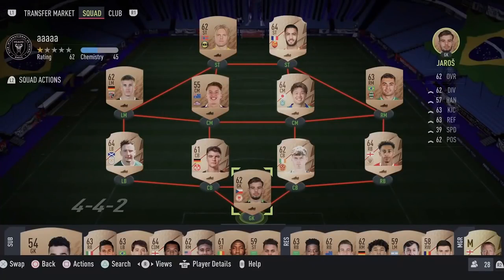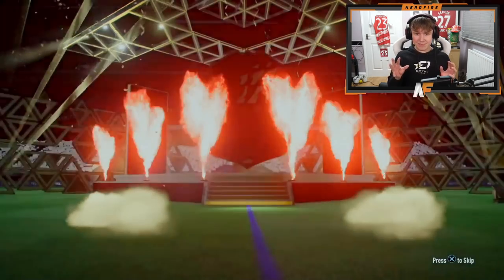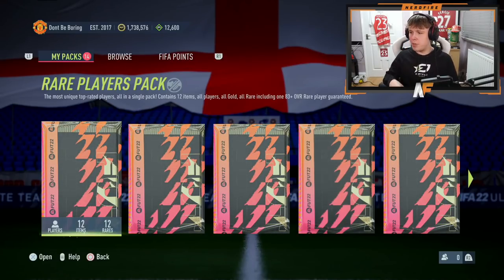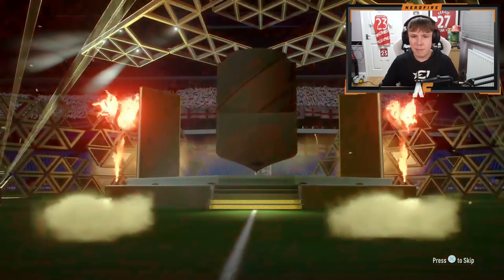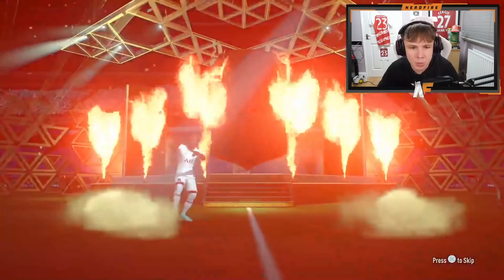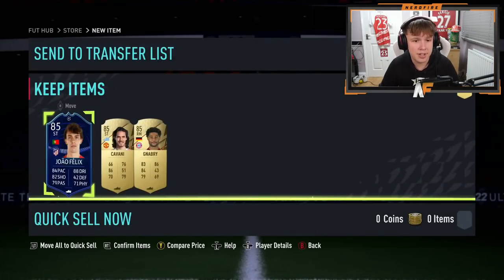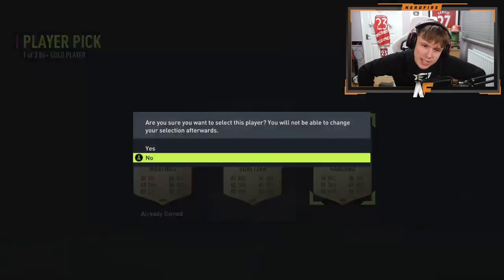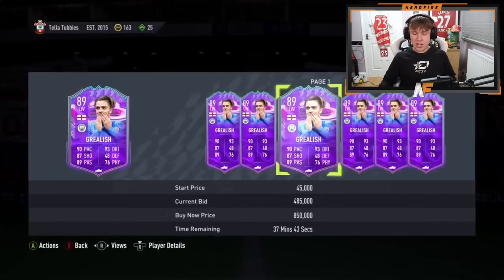Opening 15x 85+ Triple & 84+ Player Pick Upgrades for FUT Birthday…